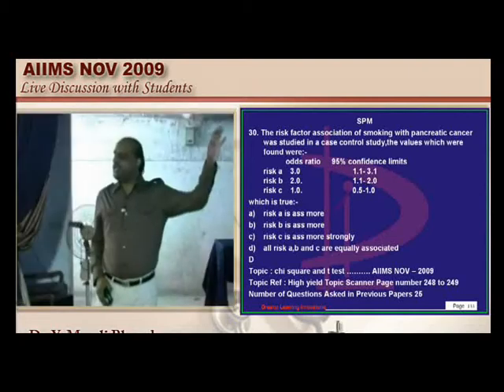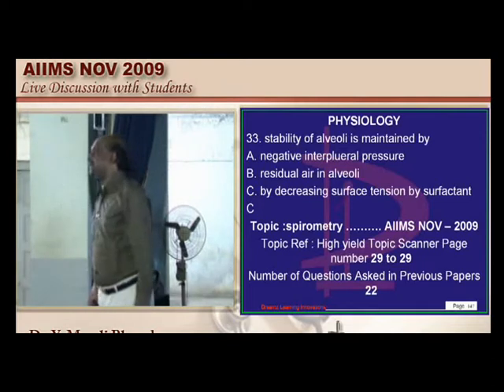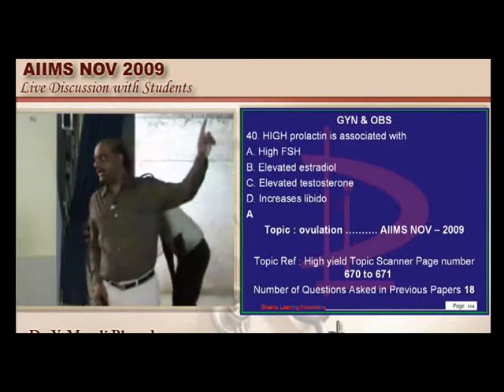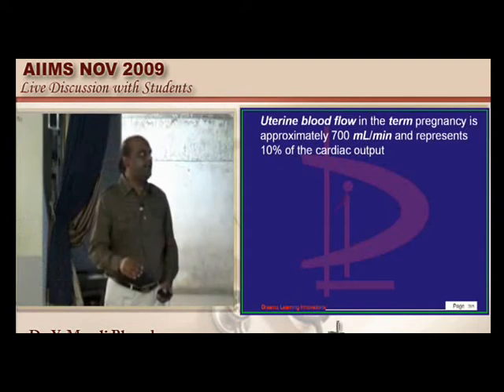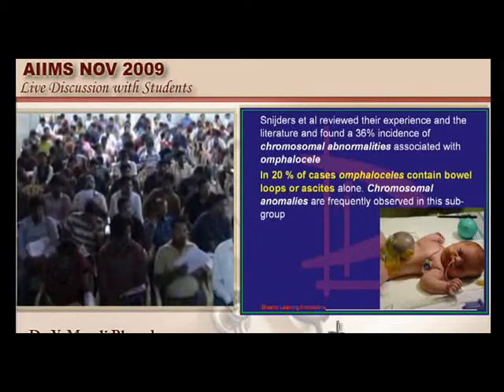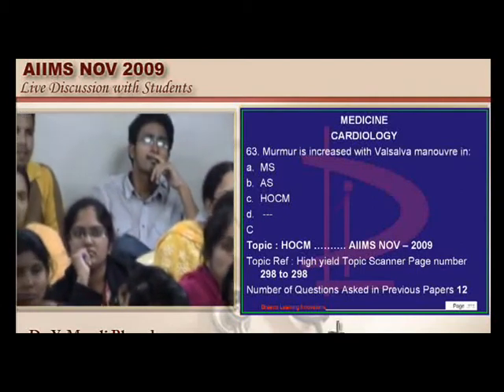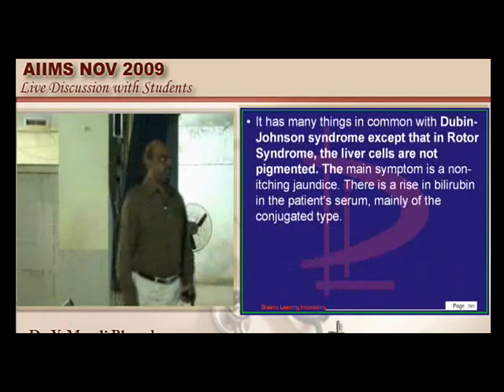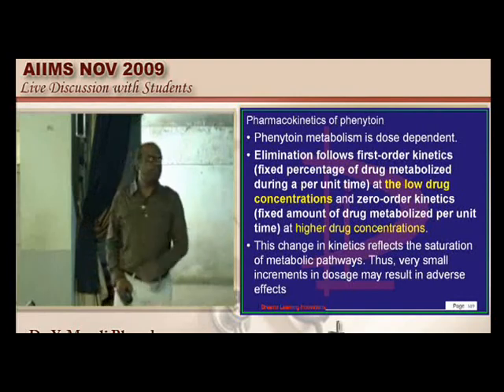NEETPG Coaching AIIMS NOV 2009 Lec 02